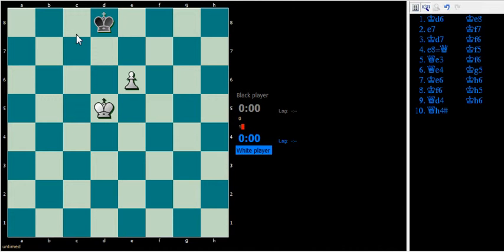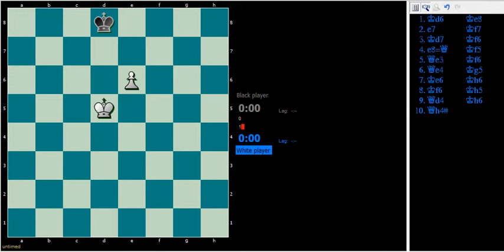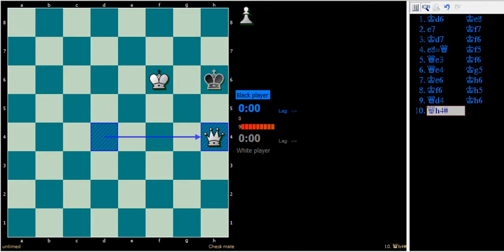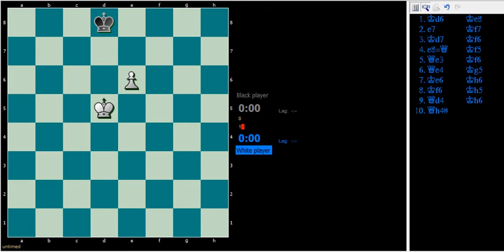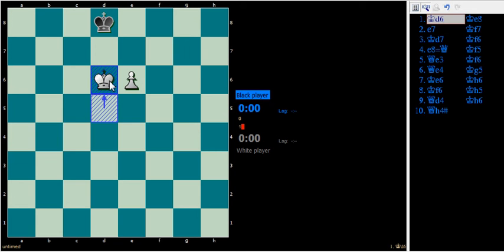54 Oppositional Sqeeze.avi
This chess video is part of the "king and pawn vs. king" endgame series. It illustrates how the superior side can force a "squeeze" of the inferior side out of the queening square if it can move up to the sixth rank WITH opposition.